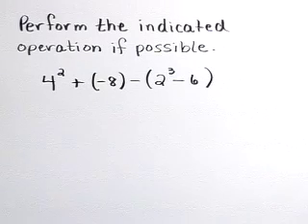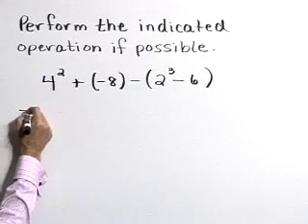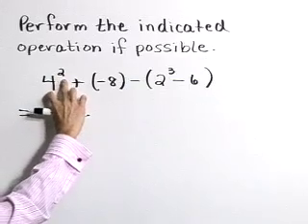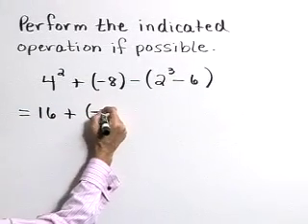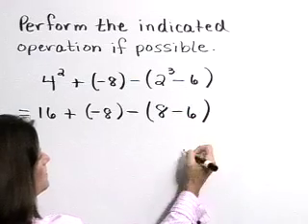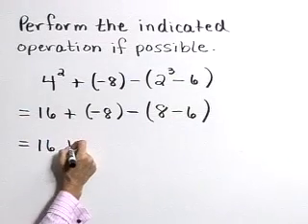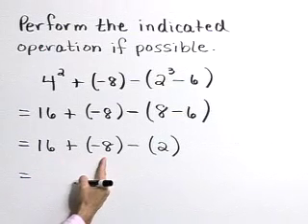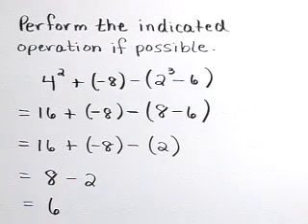Lial Beginning Algebra Ch01 Ex12